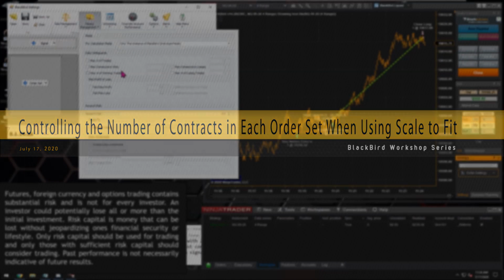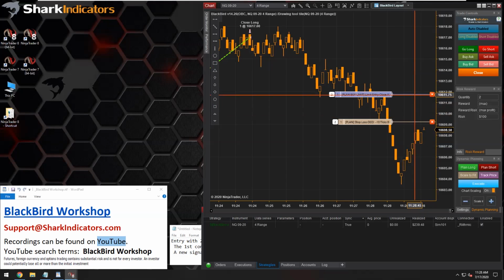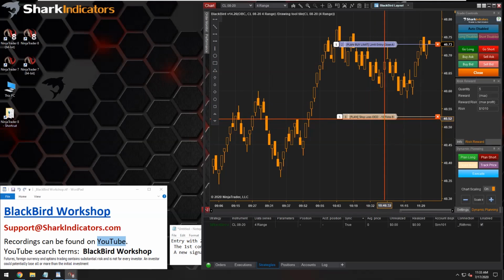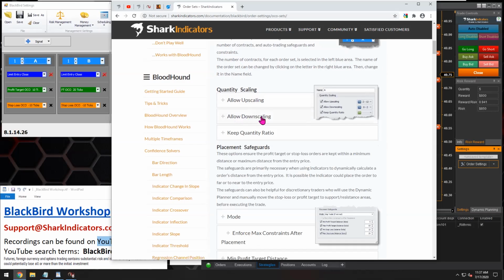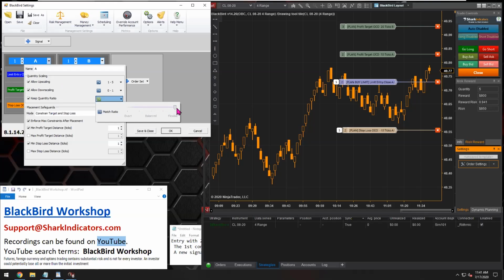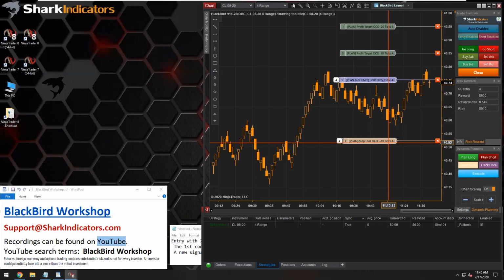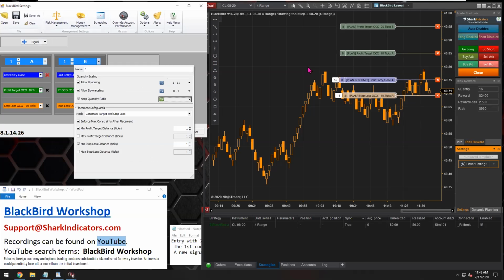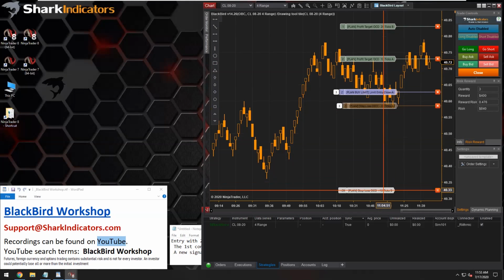BlackBird - Control the Number of Contracts in Each Order Set When Using Scale to Fit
This is a review of the Money Management » Trade Fit feature, that automatically scales up or down the number of contracts to reach a maximum risk per trade, and how to control which order set automatically receives more or less contracts (i.e. which profit target gets more contracts).